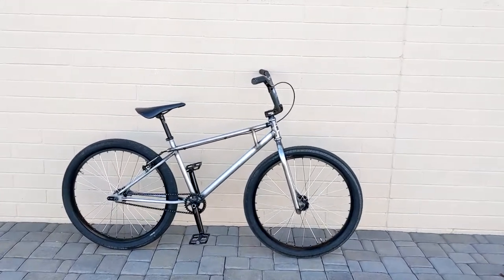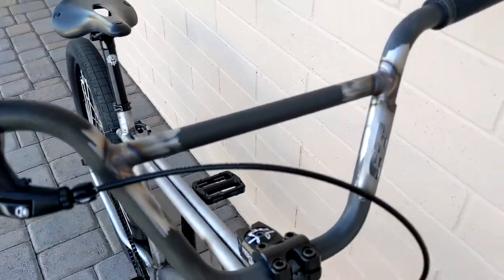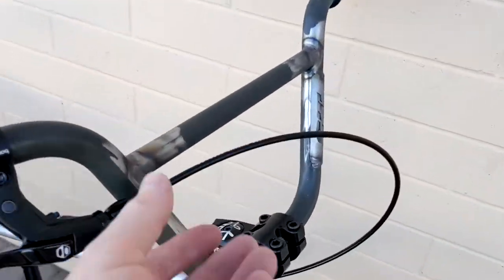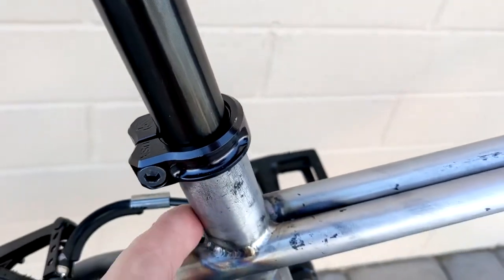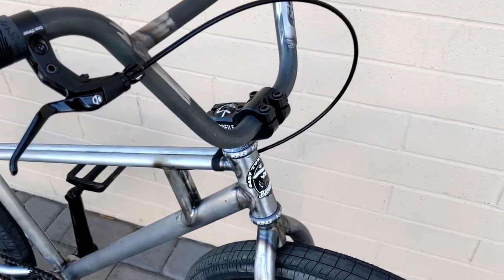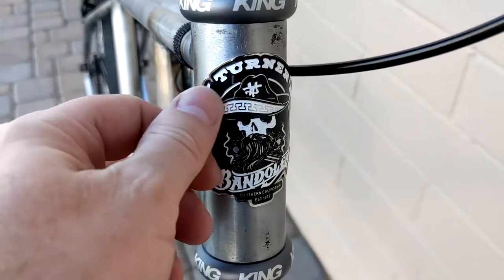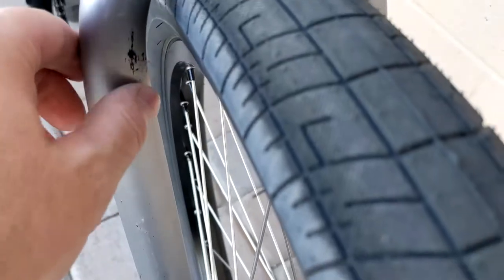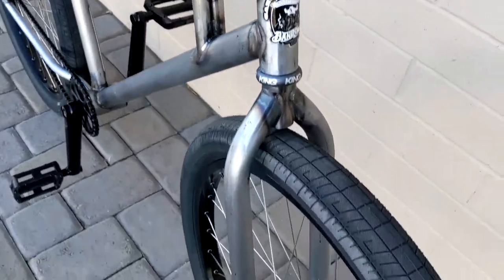Turner BMX 26" Bandolero 2.0 Walk Around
Here's the new build! This bike rides GREAT! Drop any questions below. Here are the build parts, and there is a previous video with more details on all these parts:
Gary Turner BMX 26" Bandolero 2.0 frame and fork 2022* Made in the USA, Craig Turner Kustom BMX bars*, Chris King Nothreadset 1 1/8 slate gray*,  S&M Hoder grips*, S&M Speedball tires 26x2.4, Box Three v-brake lever and brake, Origin8 Super Noodle, Odyssey Linear Slic Kable brake cable, Odyssey Dugan Grandstand v2 PC Pedals, Odyssey Bluebird full-link chain, Odyssey Intac railed seatpost, Brooks C17 Cambium seat / saddle in carved black Made in Italy, Profile Racing Push "Mulville" Stem 53mm*, Profile 22mm Column Cranks 170mm*, Profile Galaxy 22mm spline drive sprocket matte black*, Profile American bottom bracket mid 22mm*, JW BMX 28.6mm seat clamp*, JW 13t 7075 Shimano-splined cog*, JW Bicycle Chain Tensioners double size*, Primo 26" thorn resistant tubes, Mr Tuffy tire liners, Sun Rhyno XL Lite Rim 26" welded double wall rims, GT Superlace hubs (newer 2019 model), DT Swiss Champion spokes silver, Gsport 3/8" axle bolts. I put a star next to everything Made in USA. I'm sure I forgot something, but enjoy!